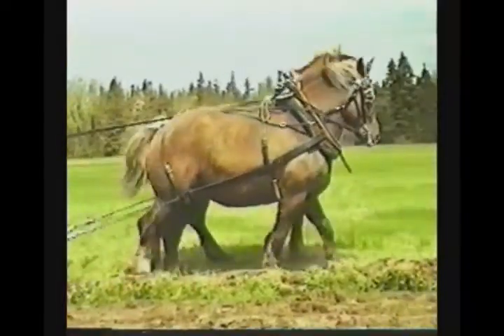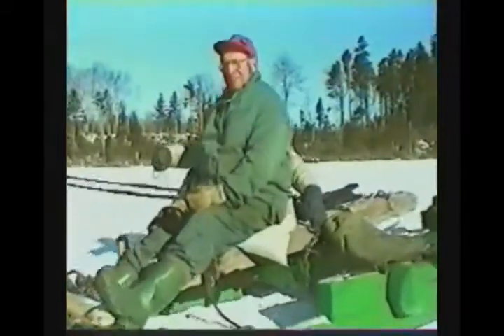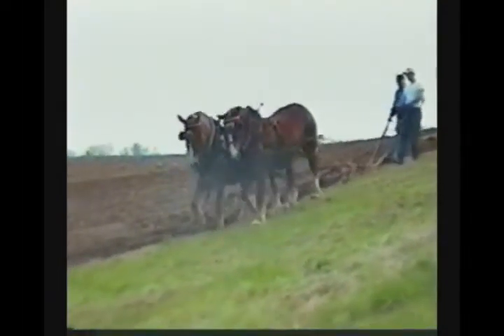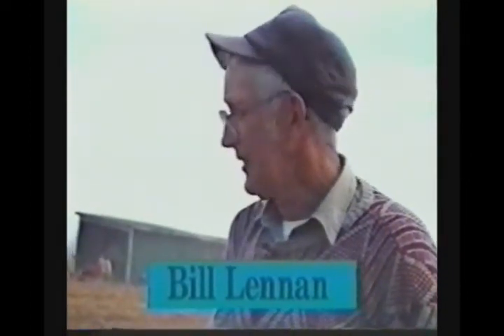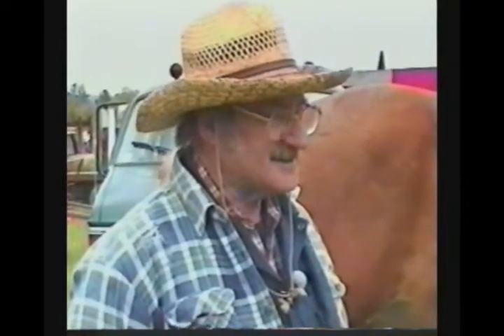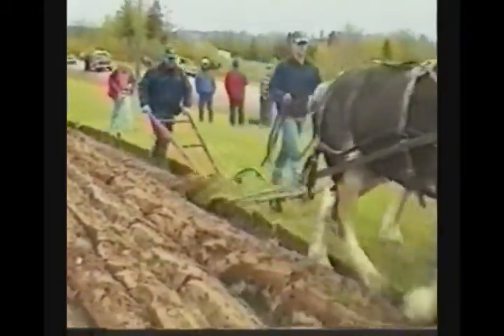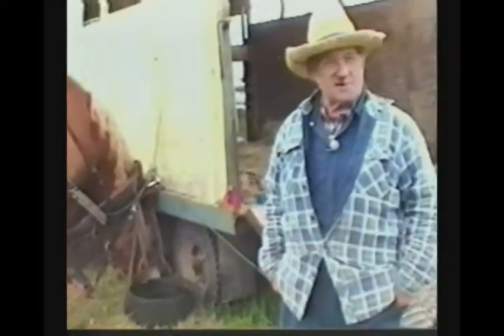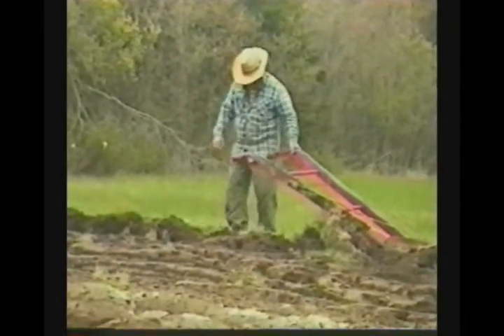1 of 4 - Horse Farming Days - The Way It Used To Be